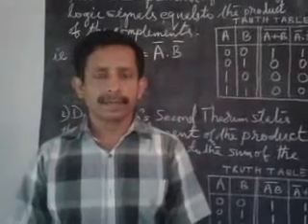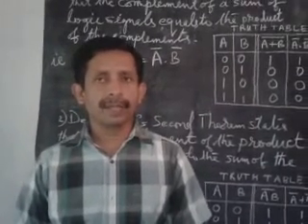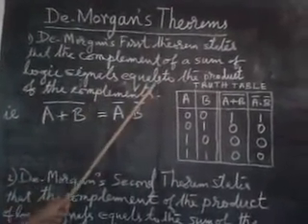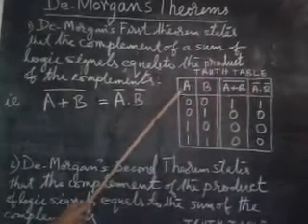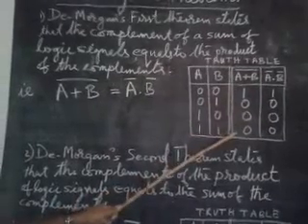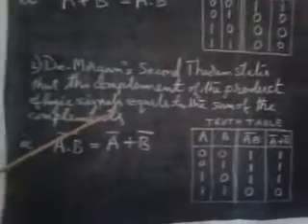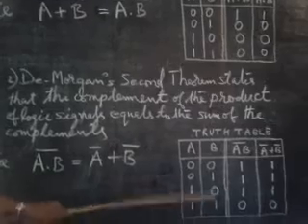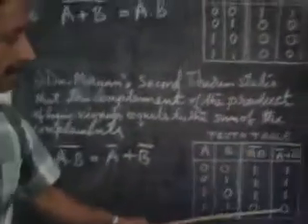De Morgan's theorems-Digital electronics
Statement of De-Morgan's law